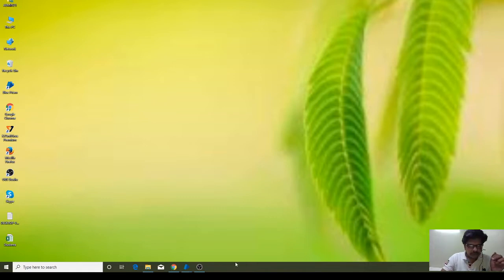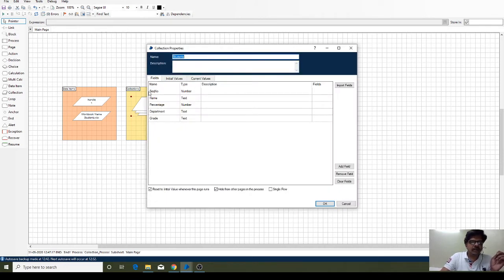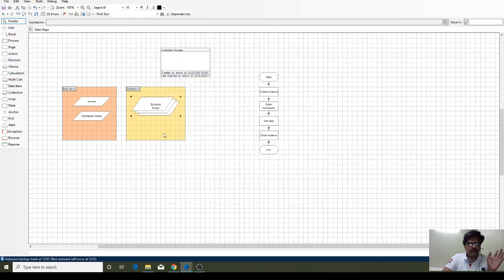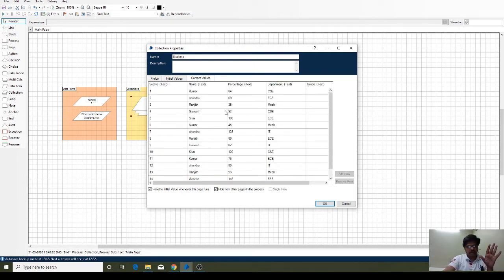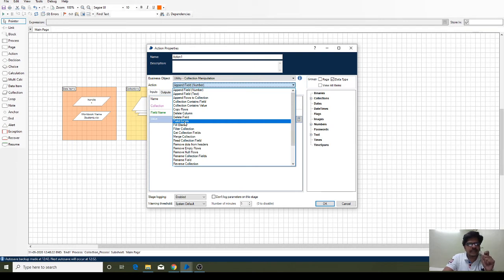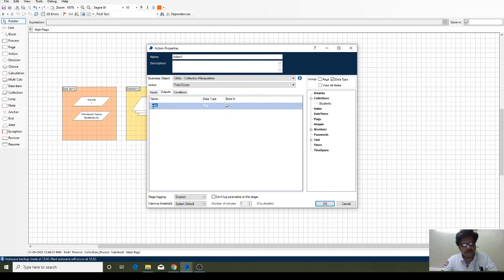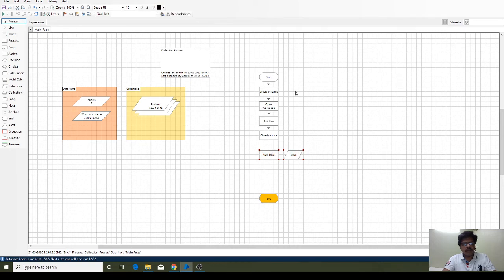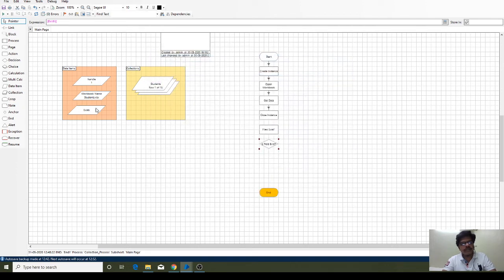RPA | Blue Prism Tutorial | English - Part 8 - Collection - Field Exist